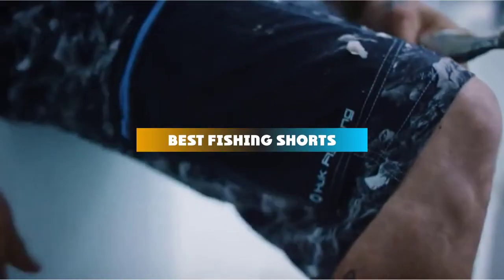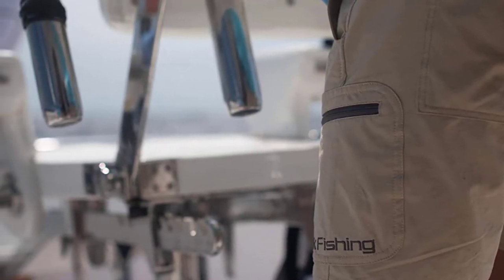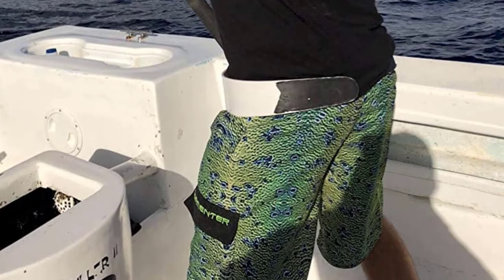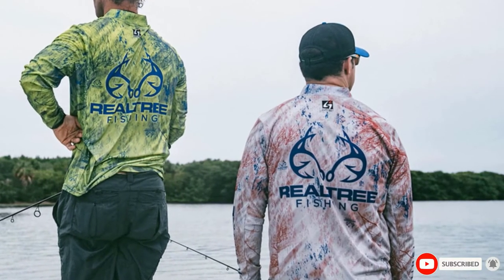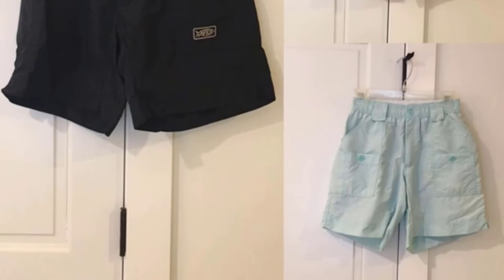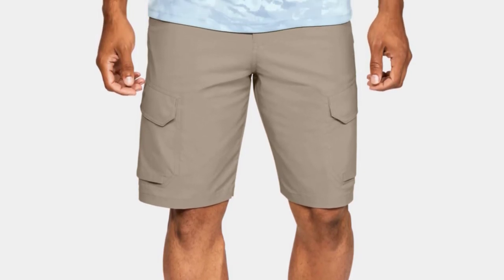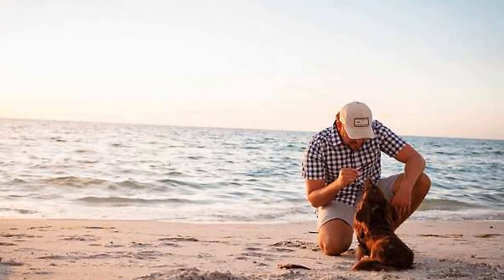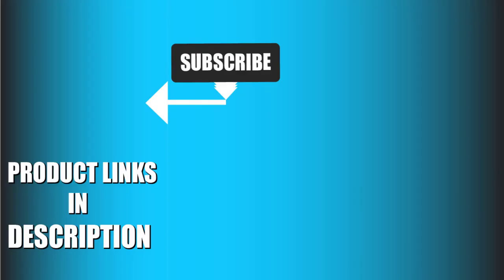Best Fishing Shorts In 2024 - Top 10 Fishing Short Review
Links to the Best Fishing Short we listed in today's Fishing Short Review video & Buying Guide:

Top 10 Fishing Shorts List:

1 . Huk NXTLVL 10.5″ Men’s Short
2 . Columbia Men’s Silver Ridge Cargo Shorts
3 . Tormenter Waterman 5 Pocket Boardshorts
4 . Mossy Oak Men’s All Outdoor Flex Short
5 . Columbia Men’s PFG Backcast III Water Short
6 . AFTCO Men’s Original Fishing Short
7 . Under Armor Men’s Fish Hunter Cargo Shorts
8 . Grundéns Gaff Fishing Shorts
9 . Columbia Men’s Grander Marlin II Offshore Shorts
10 . AFTCO Tactical Fishing Shorts

In this video, we have gathered the Best Fishing Short on the market today, so your fishing adventure will be much more thrilling. After extensive research, considering all types of consumers, we made this list based on our opinions and ranked them based on quality, durability, brand reputation, and other important things. So, without worrying a bit, get the best Fishing Short GPS right now.

1. Best Fish Finder GPS Combos

2. Best Spearguns

10. Best Fishing Shoes